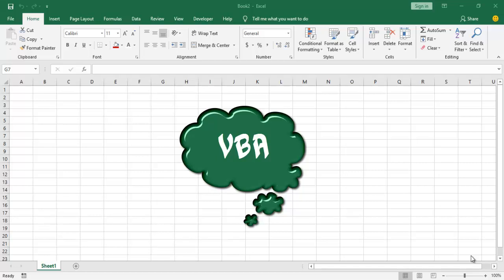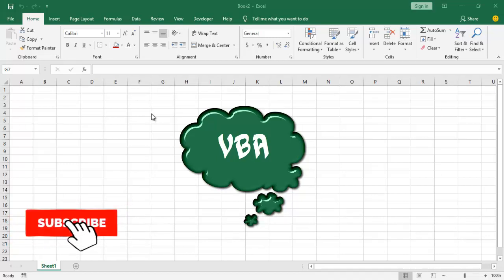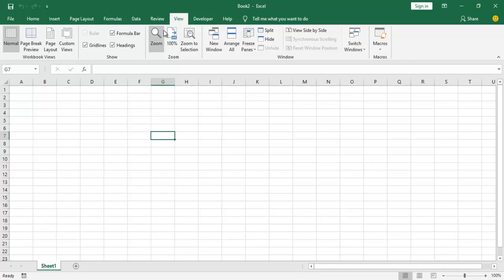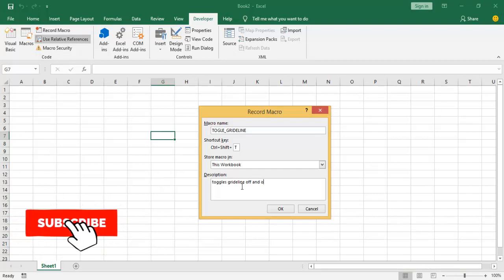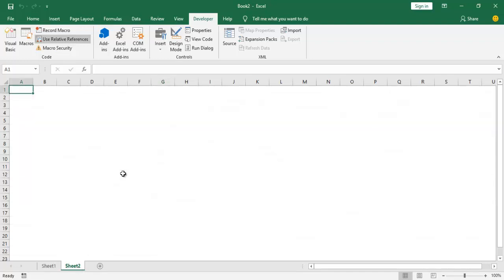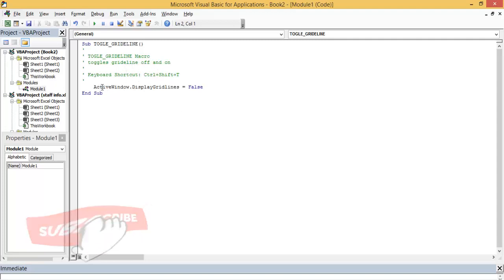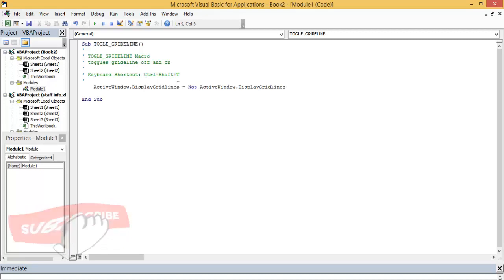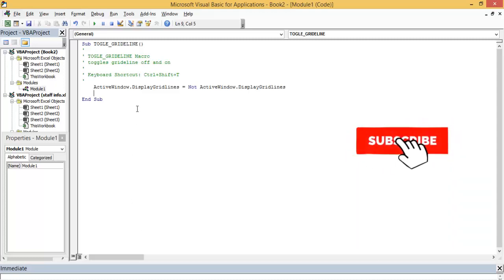MS Excel VBA Tutorial - How to Edit Recorded Macro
Yes, You have recorded your VBA Macros but wants to make some changes to the Recorded Macros in a VBE Module. In this MS Excel VBA Tutorial, we will teach how to read and edit your recorded macros. We used an example where we recorded a macro that turns off ms excel gridlines and then edited the recorded macros such that the macro can toggle the gridlines ON and OFF.